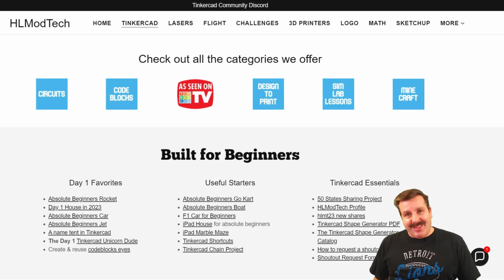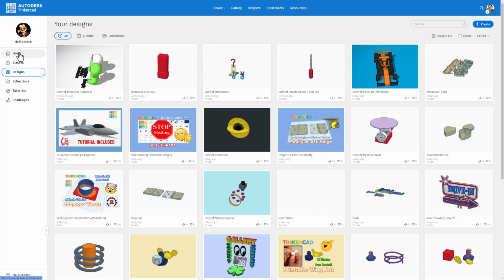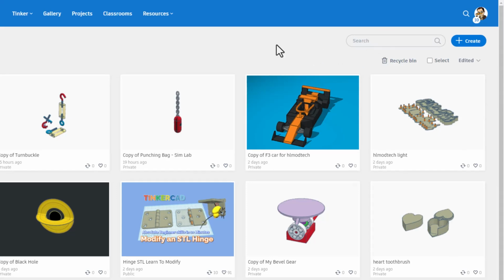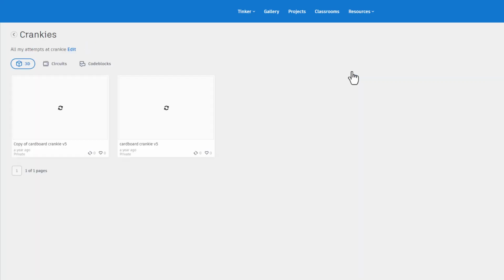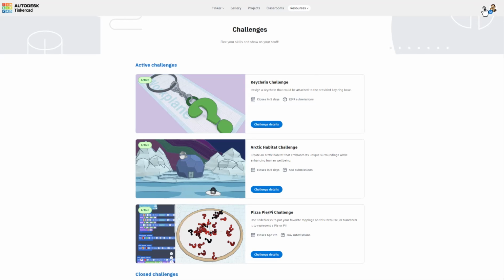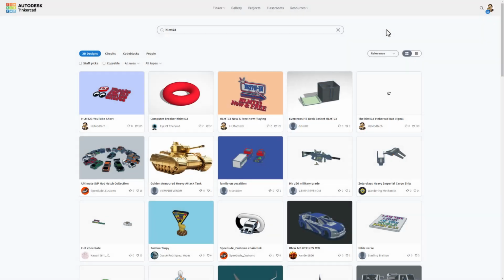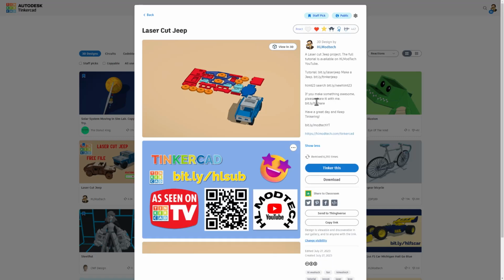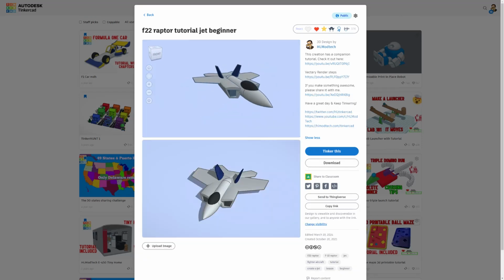My First Reaction Tinkercad 2024 Dashboard Update! Share Yours in the Comments 💯🤯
My First Reaction Tinkercad 2024 Dashboard Update! Share Your First Reaction in the Comments. 💯🤯  I believe my favorite addition is the recycle bin. I do appreciate the location of the search button too. Let me know if you spot a feature I missed too! Have a glorious day and keep Tinkering!

Tinkercad is an amazing design tool that works in a web browser. Fun, fast, and full of tools that you can create with. This lesson is quick but covers some really useful skills.